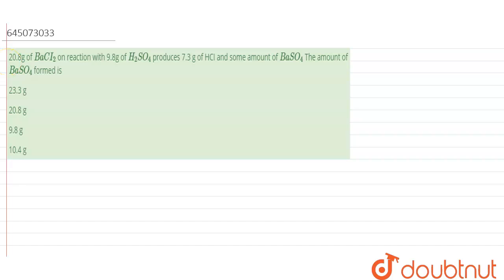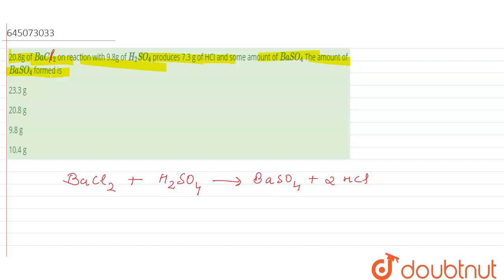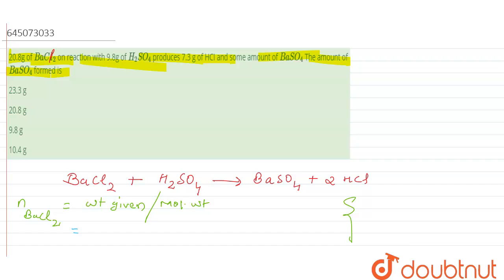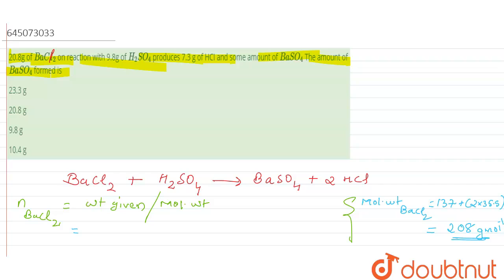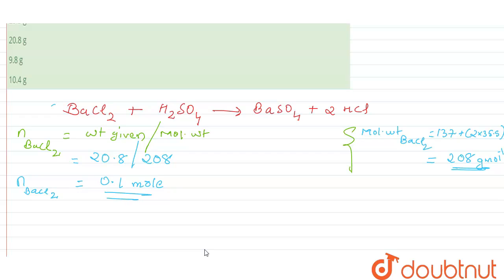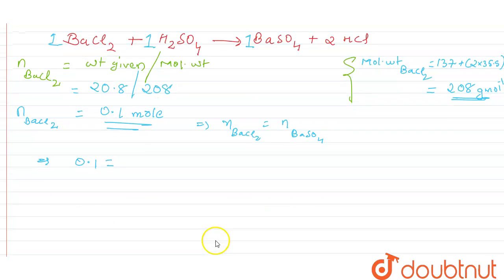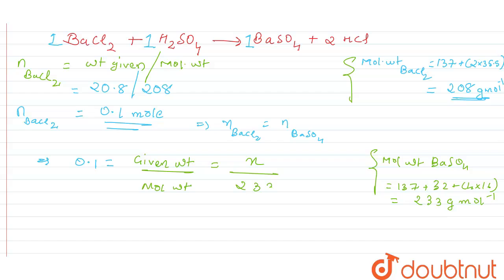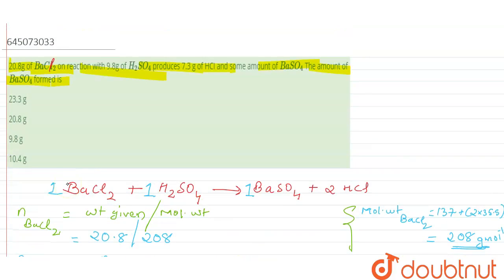20.8g of BaCI_2 on reaction with 9.8g of H_2SO_4 produces 7.3 g of HCI and some amount of BaSO_4...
20.8g of BaCI_2 on reaction with 9.8g of H_2SO_4 produces 7.3 g of HCI and some amount of BaSO_4 The amount of BaSO_4 formed is
Class: 12
Subject: CHEMISTRY
Chapter: NTA NEET SET 53
Board:NEET

👉 Have Any Query? Ask Us.